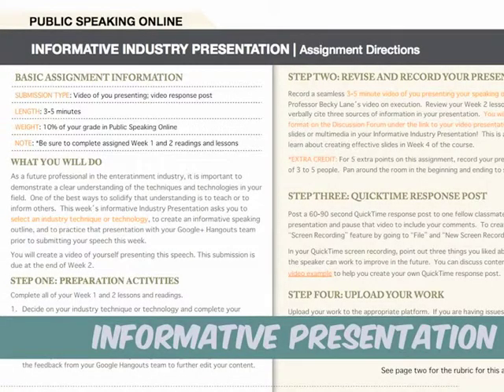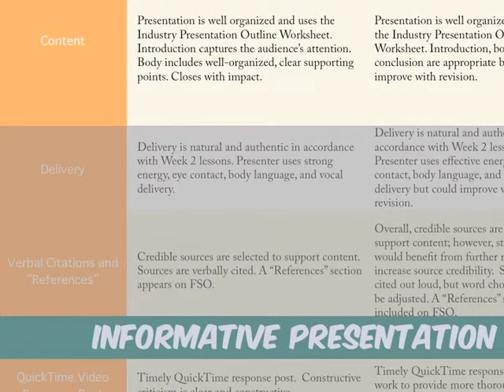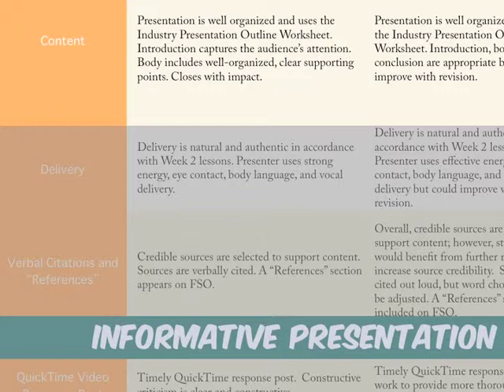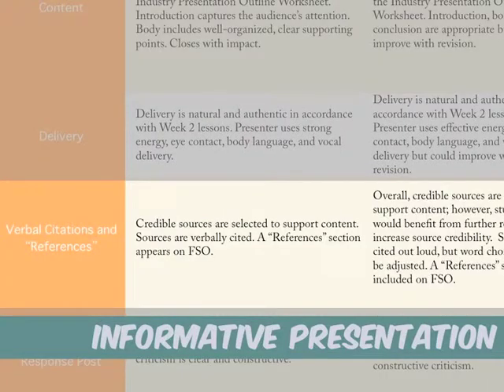Industry Professional A+ Speech